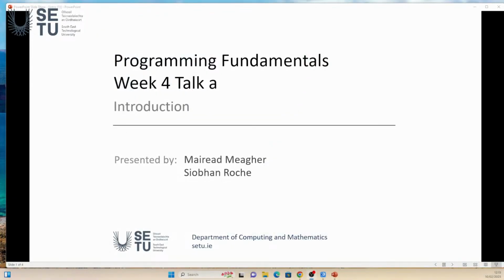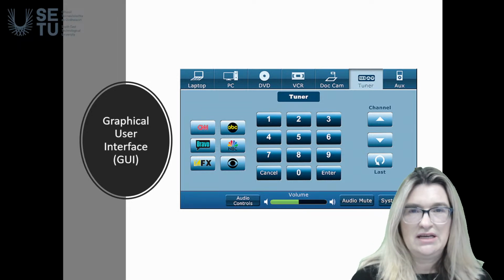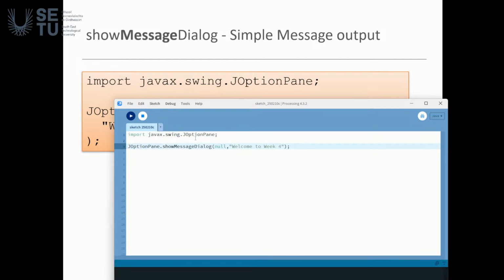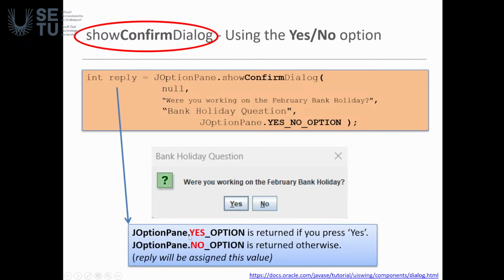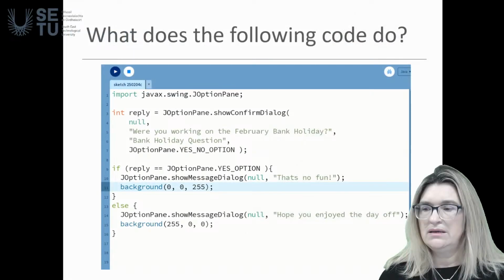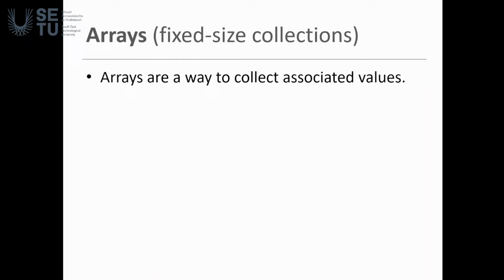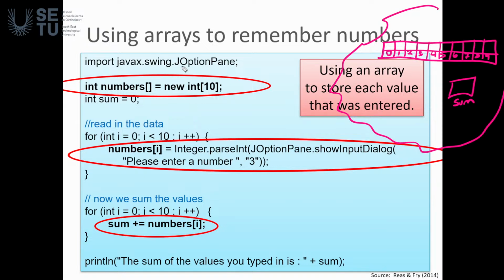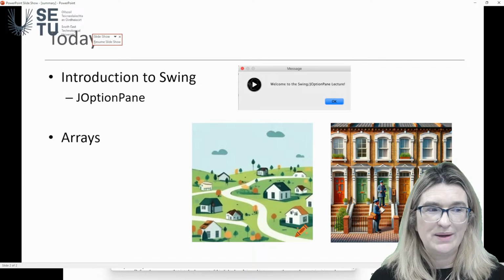Week 4a - Programming Fundamentals - Arrays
Fourth Weeks Talk - Monday 10th Feb 2025